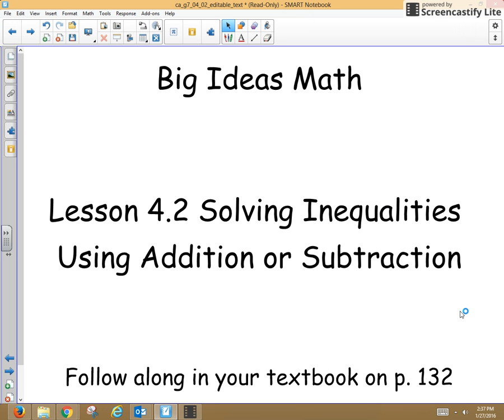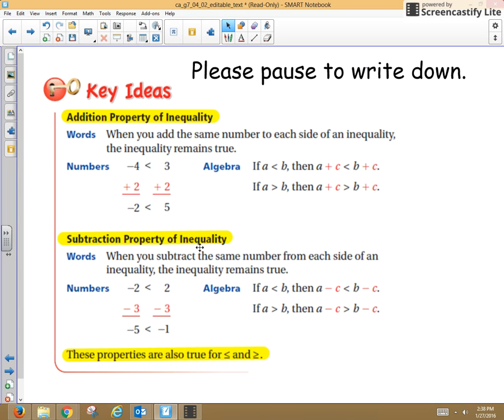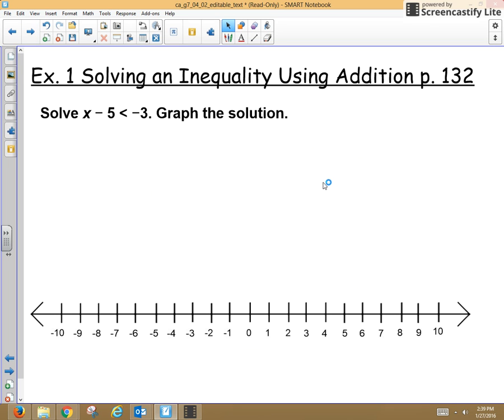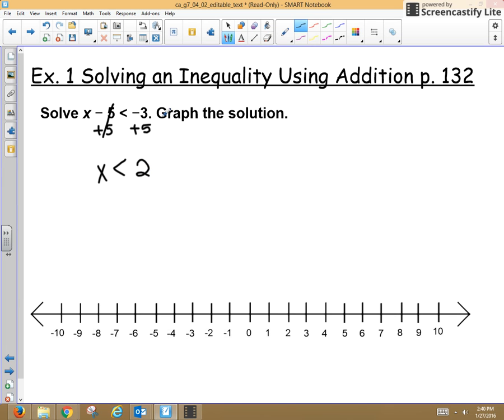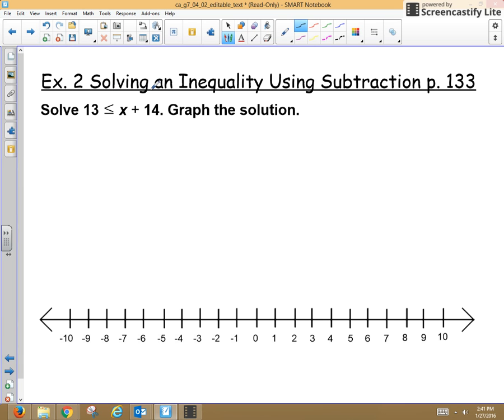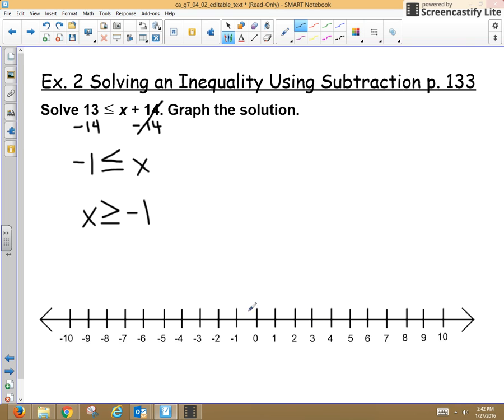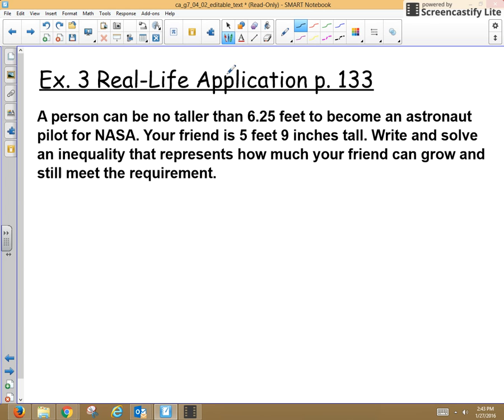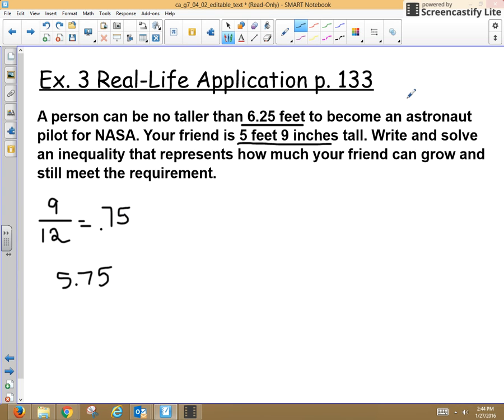4.2 Solving Inequalities Using Addition or Subtraction